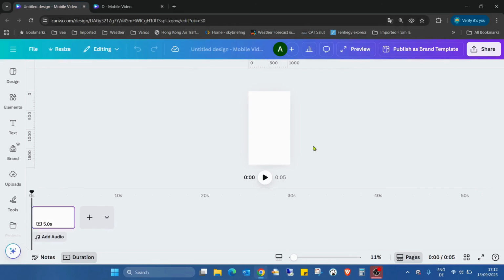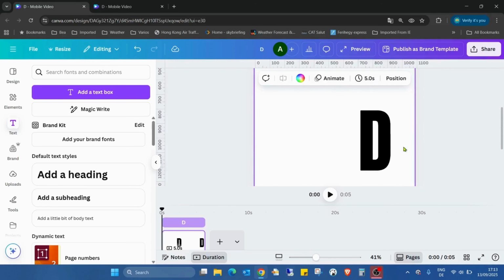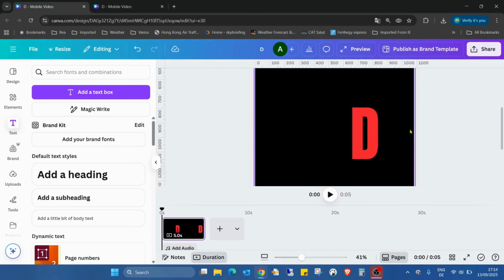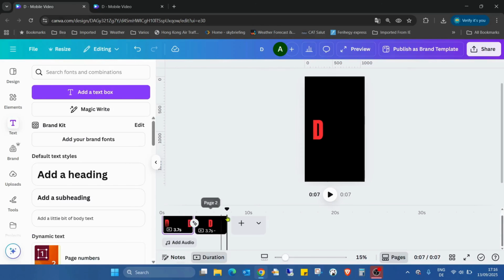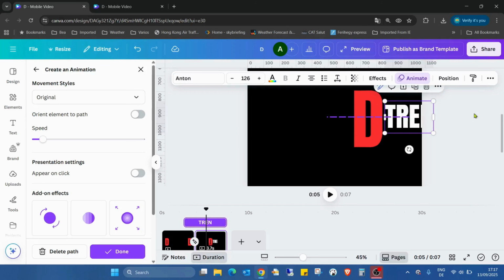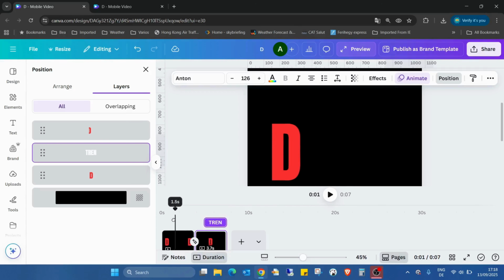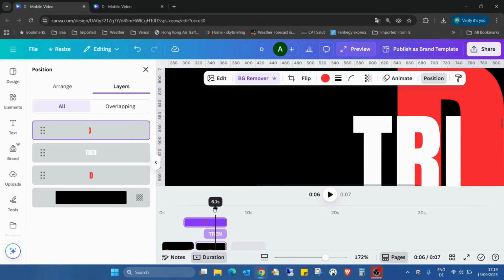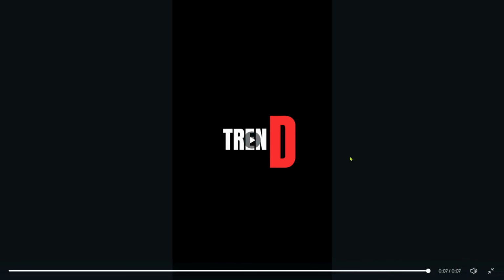How to Create a Text Through Letter Animation in Canva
Take your videos to the next level with this easy Canva hack! 🌟

 In this tutorial, you’ll learn how to create a stunning Text Through Letter Animation effect perfect for YouTube intros, social posts, and jaw-dropping transitions. No advanced motion design required just Canva and your imagination!

Here’s what you’ll discover:

Step-by-step guide to animating text so it smoothly moves through and behind individual letters

Creative ideas for choosing fonts and backgrounds for maximum impact

Pro techniques to blend elements, control timing, and make your animation stand out

Tips to export your animated text for YouTube Shorts, Instagram Reels, TikTok, and more

Transform ordinary text into an eye catching animation that grabs attention and boosts your content’s wow-factor. Ready to wow your audience? Hit play and animate like a pro!

Happy designing! 🎨🚀